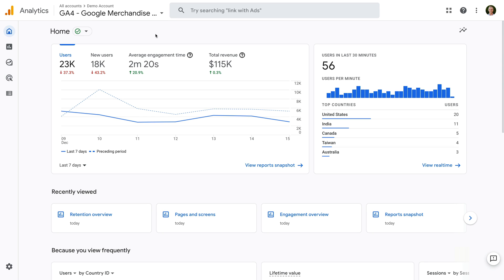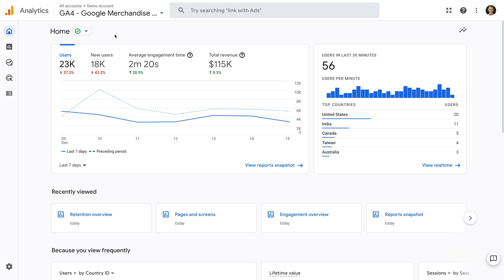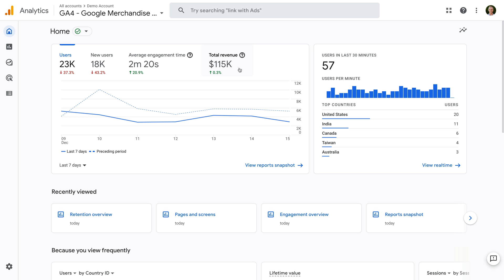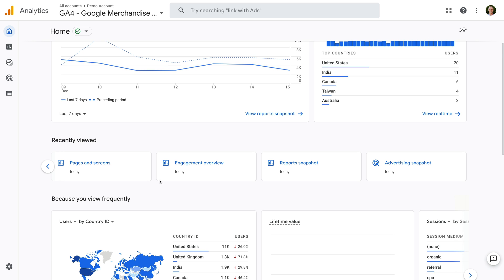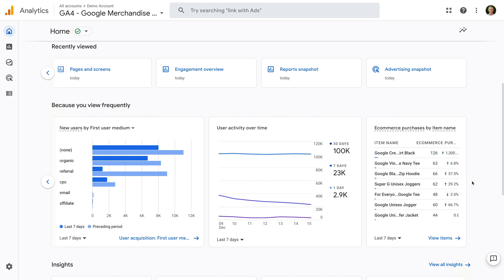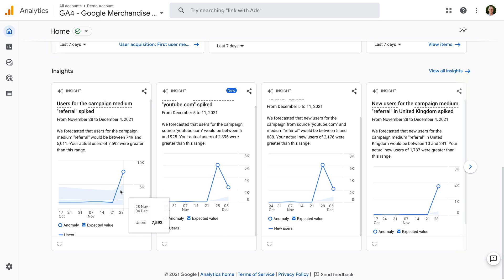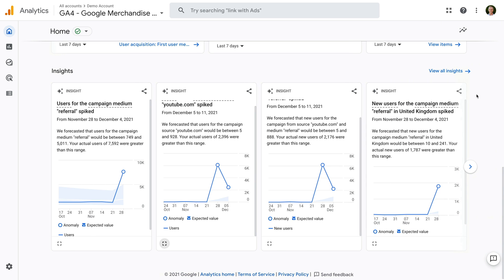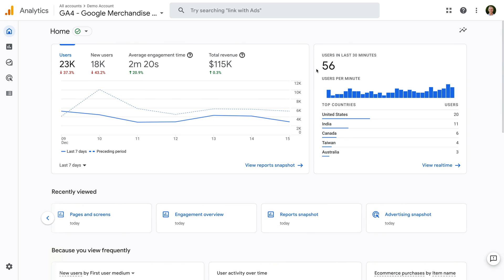NEW Google Analytics 4 (GA4) Intelligent Home Report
The new Google Analytics 4 (GA4) Intelligent Home report is automatically customized based on the way you use Google Analytics. In this video, you will learn about the new Intelligent Home report in GA4.

SAY HELLO!